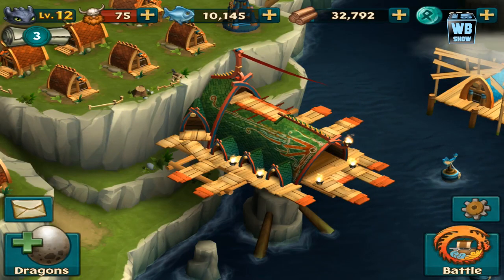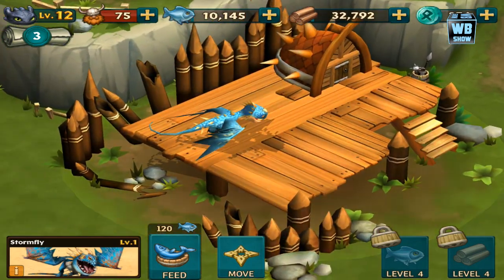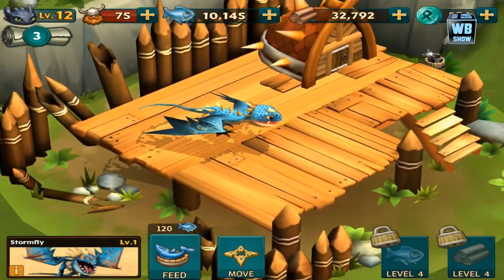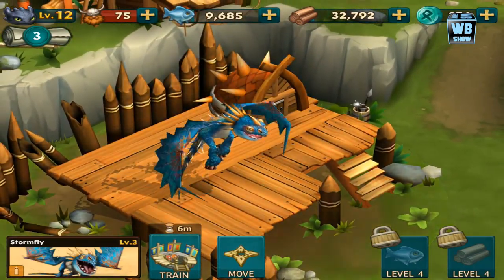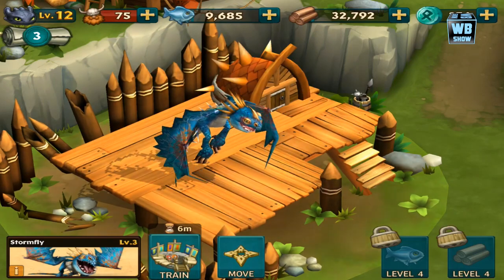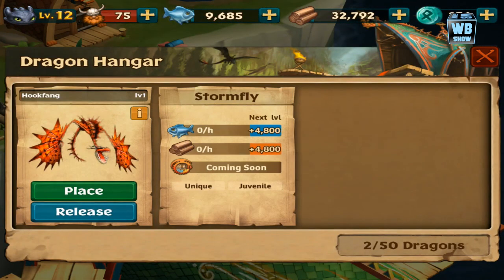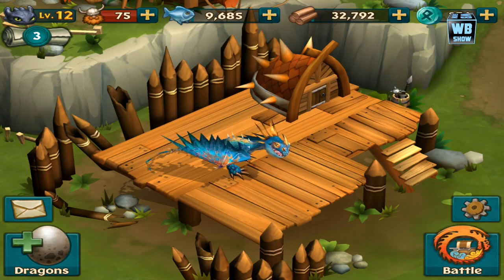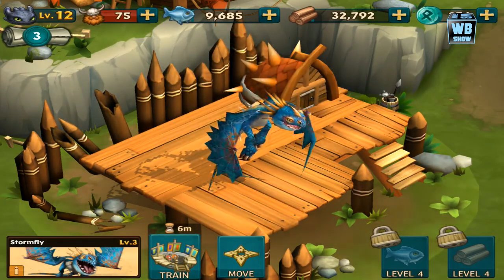Dragons: Rise of Berk - Stormfly